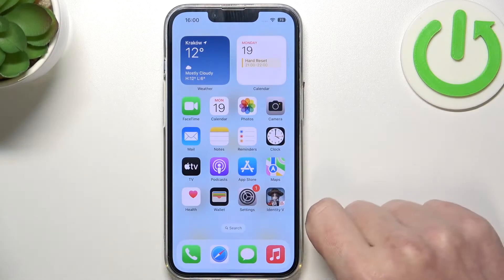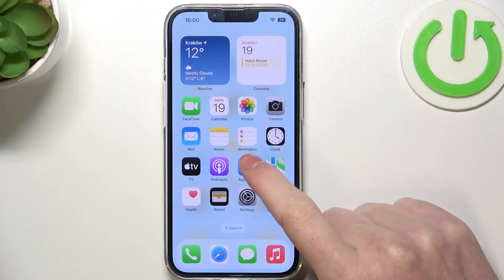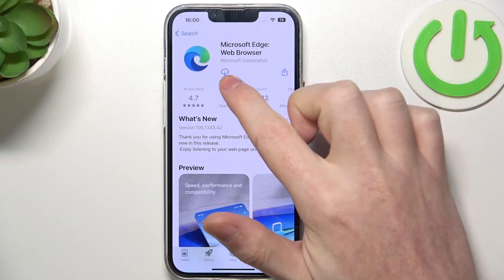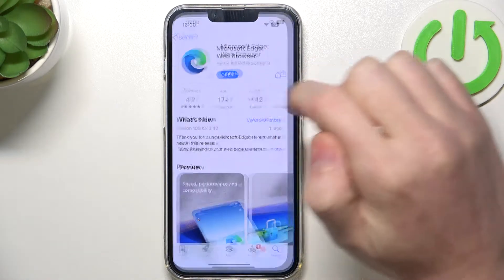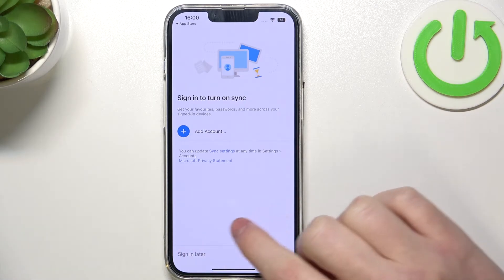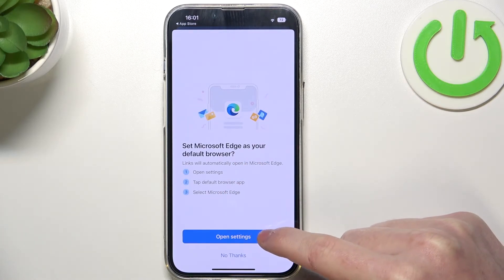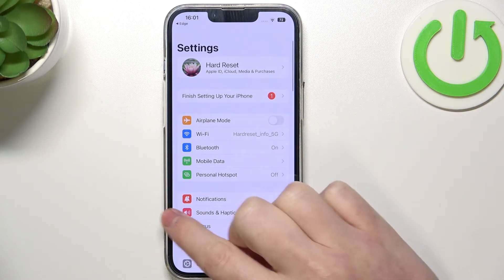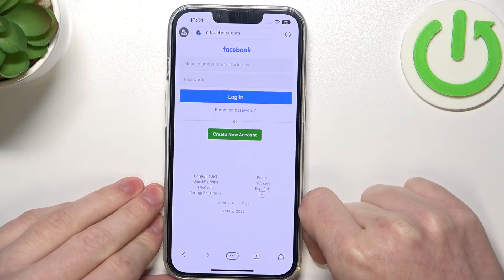How To Install Microsoft Edge Browser on iPhone 14?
Let's find out how to install Microsoft Edge on iPhone 14. Press play to discover how to enter App Store and then locate the browser that you wish to install. For more tutorials on iPhone, visit our YouTube Channel. Enjoy!

How To Download Microsoft Edge Browser on iPhone 14?
How To Install Browser App on iPhone 14?